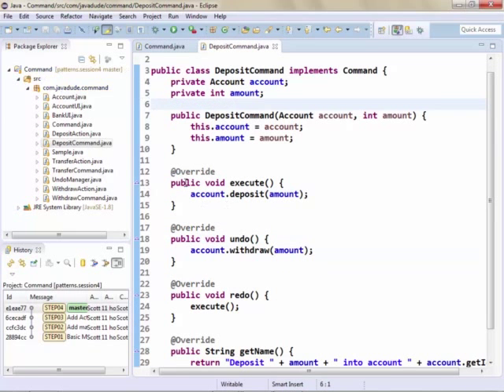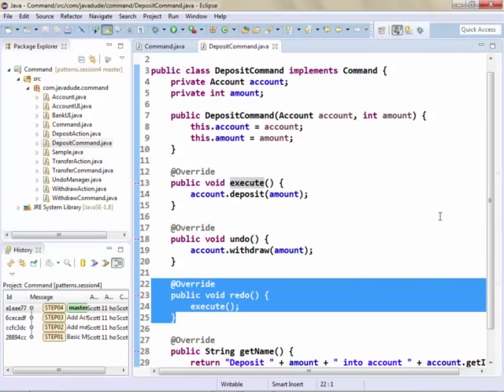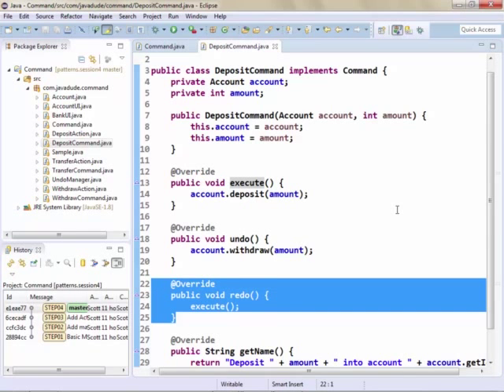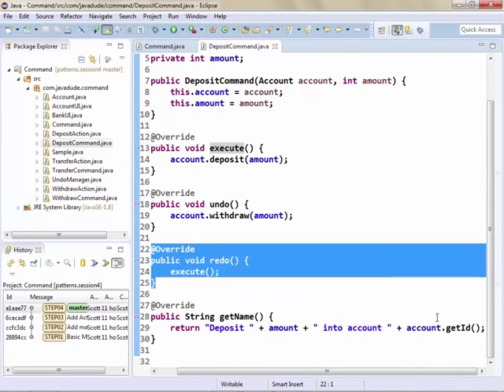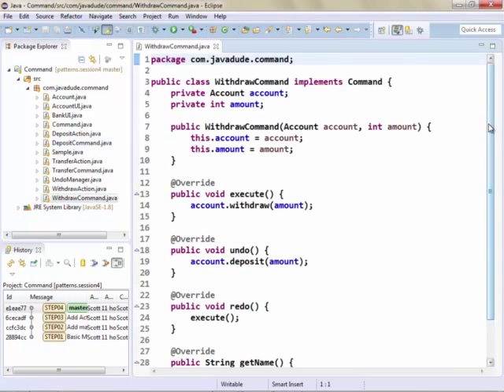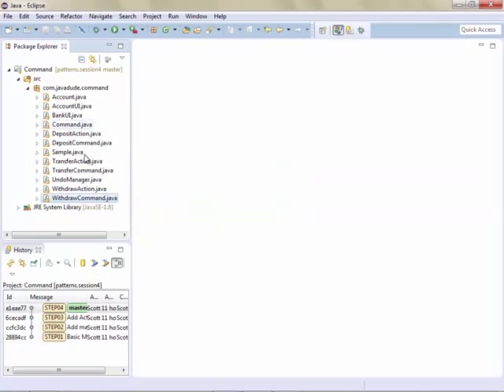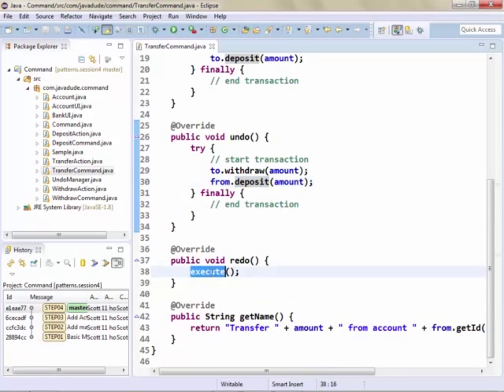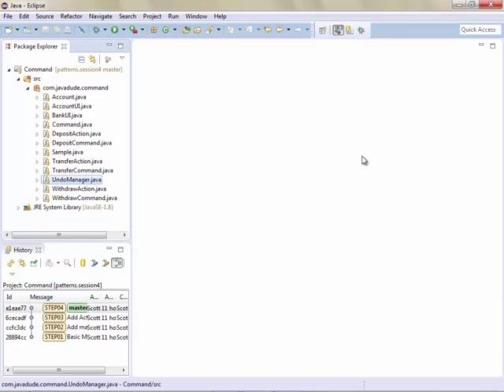RYR ssion ytuye clip13